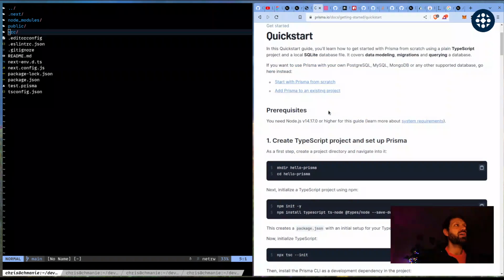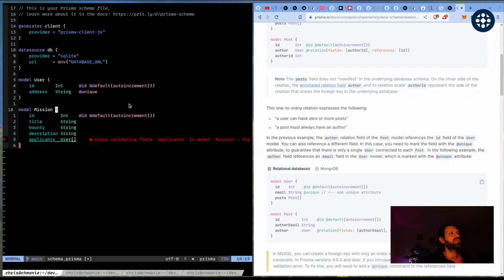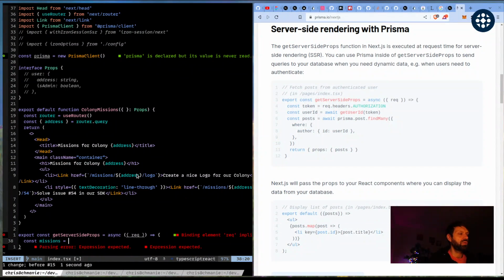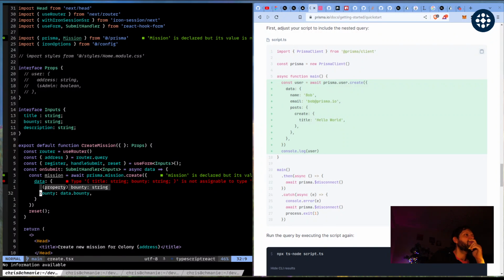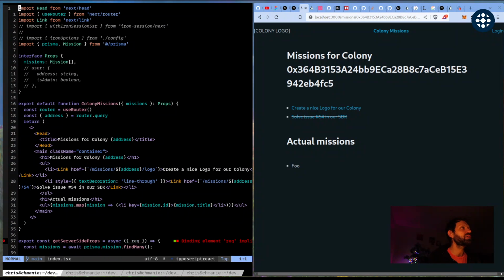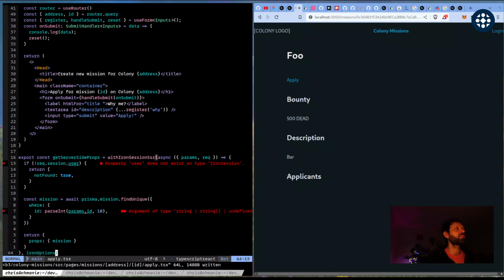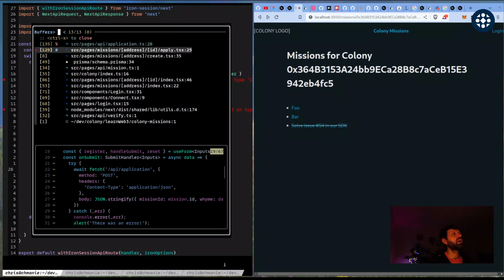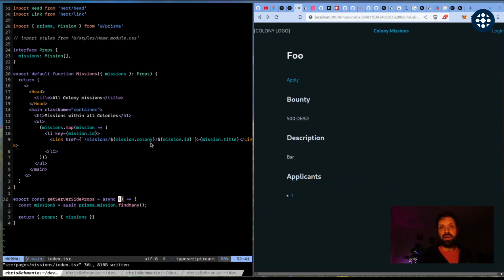Learn Web3 with Colony - Prisma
This episode is all about Prisma In just about two hours, we integrate a bunch of database models (Sqlite in our case), run migrations and try to understand the Prisma concepts. We wire up all the relevant CRUD operations and create REST endpoints within the Next.js API.